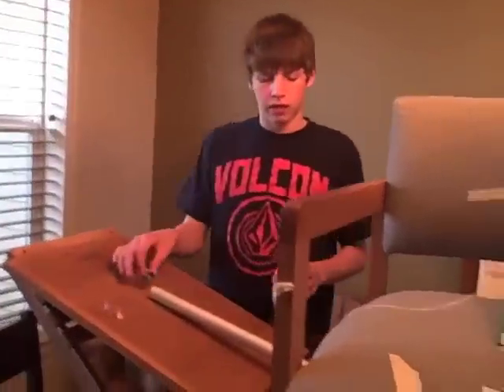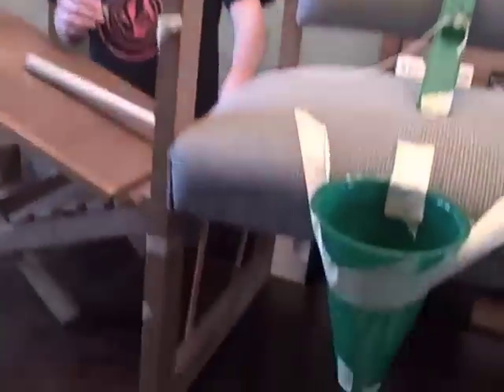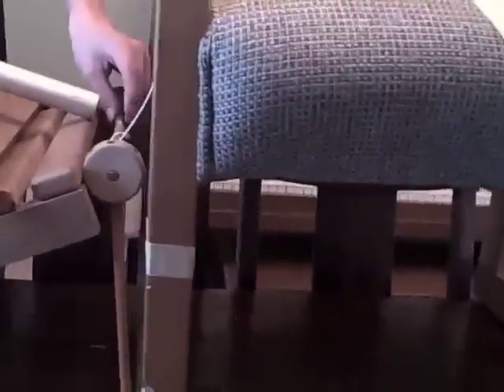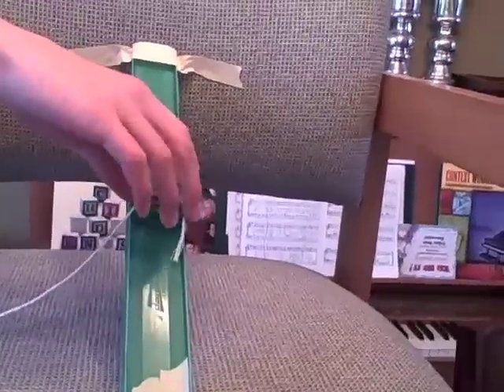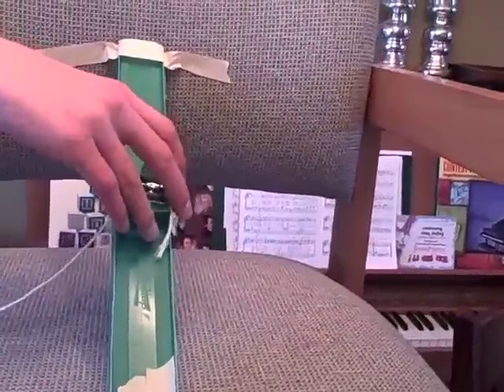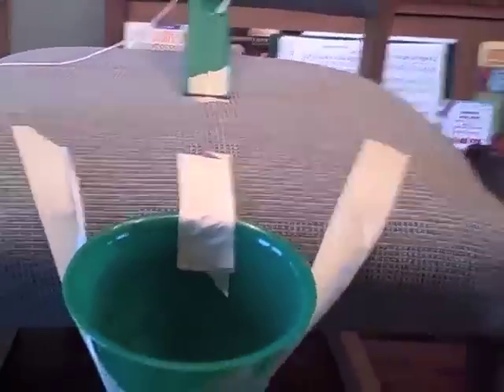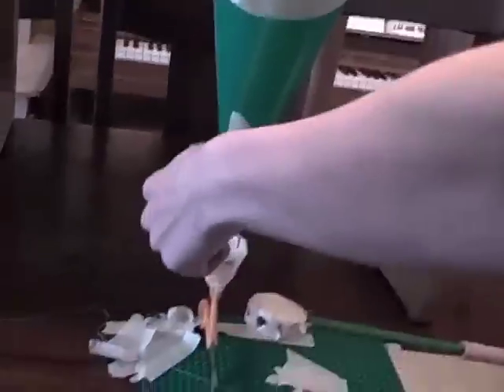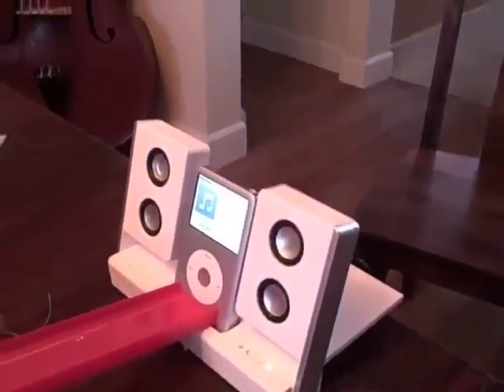Rube Goldberg - plays an iPod